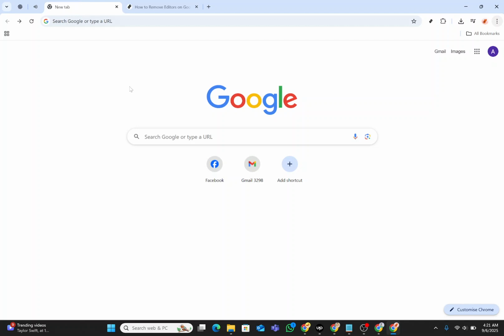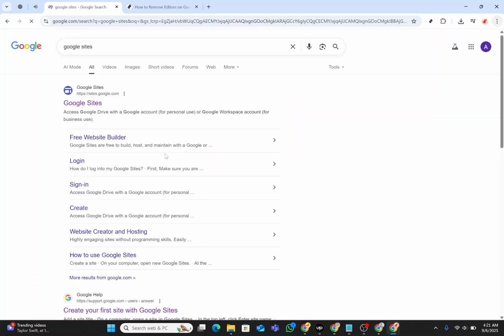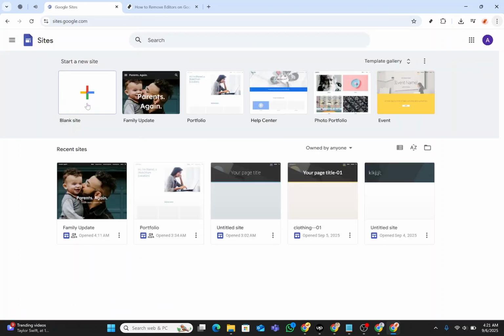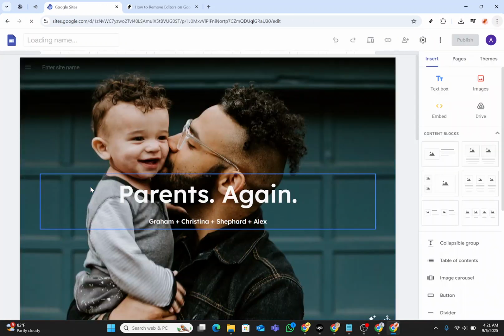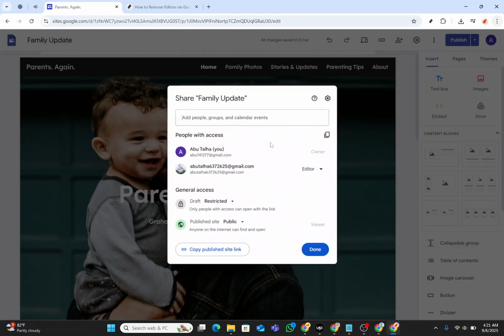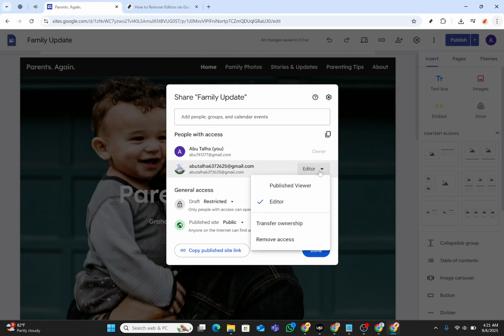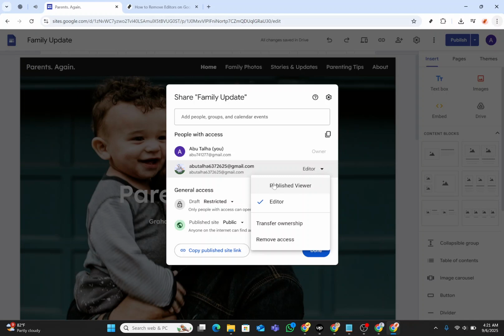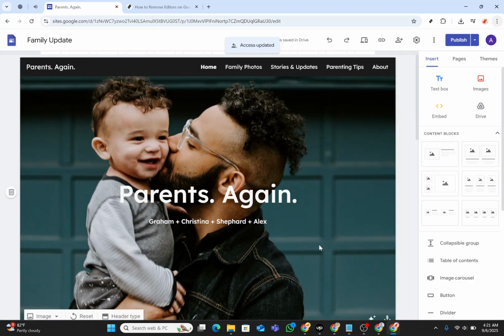How to Remove Editors on Google Sites Fast and Easy! – Google Sites Tutorial for Beginners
In today's video, I'm going to teach you how to remove editors on Google Sites fast and easy. This process will help you manage your collaborators effectively, especially if you need to change or update who has access to your Google Site. Let's get started right away.

First, you'll want to navigate to Google Sites. Open your preferred web browser and type “Google Sites” into the search bar. This will bring up a list of search results, so from here, click on the link that takes you directly to Google Sites. Alternatively, you can directly enter “sites.google.com” into your address bar for a quicker route.

Once you’re on the Google Sites homepage, you'll see a list of all the sites that you're currently working on or that have been shared with you. Browse through this list to find the specific site where you want to remove an editor. Click on the site’s name to open it.

Now, to modify the sharing settings, look for the "Share with others" button, usually located in the upper right corner of the page. Clicking on this button will open a new window called “Share with people and groups.” This window shows the list of all current collaborators who have access to your Google Site.

In this list, locate the name of the editor you wish to remove. Next to their name, you will see a dropdown menu. Click on this dropdown menu to reveal a few options regarding their access level. You can remove the editor entirely by selecting the “Remove access” option. This is represented by a simple 'X' that you can click to revoke their access immediately. If you do not want to remove them entirely but want to change their role from an editor to a viewer, simply select the “Viewer” option instead. This will allow them to see the content without making any changes.

After you’ve made these changes, it’s time to save them. You do this by clicking on the “Done” button at the bottom of the sharing settings window. Clicking “Done” will confirm and apply the changes you've just made.

And there you have it! You’ve successfully managed the editors on your Google Site, either by completely removing them or by changing their access role. This process is not only simple but also efficient, allowing you to have more control over who gets to manage your content. Managing access is a crucial part of site administration, ensuring that your content stays secure and is only edited by trusted individuals. Keep this process in mind whenever you need to reevaluate and manage your team’s access to shared resources.